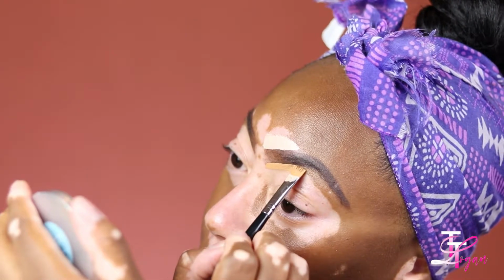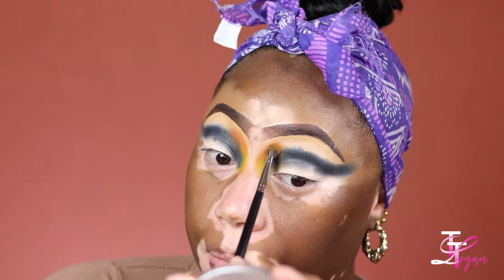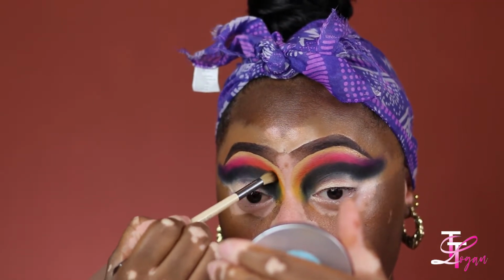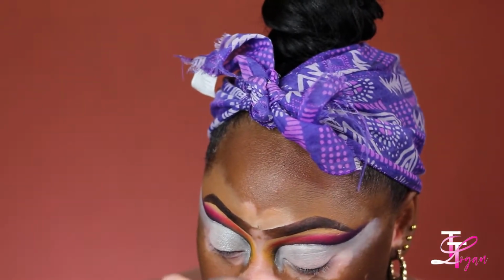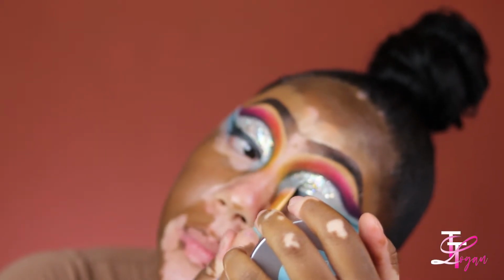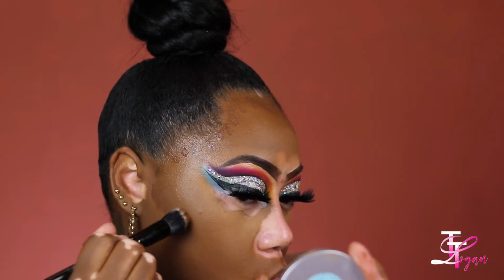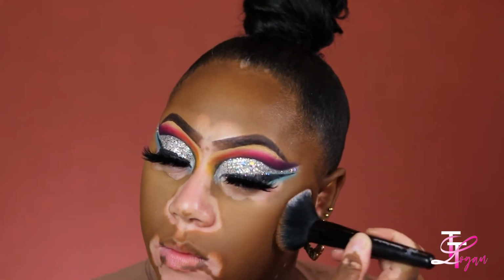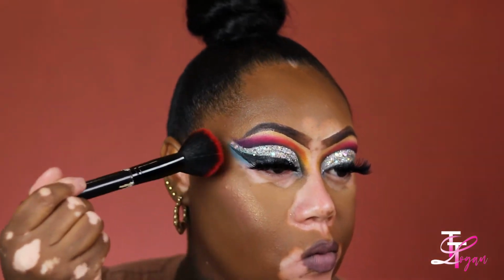colorful cut crease with glitter